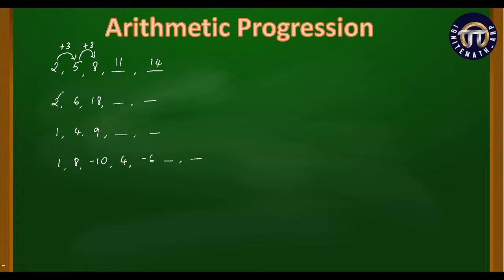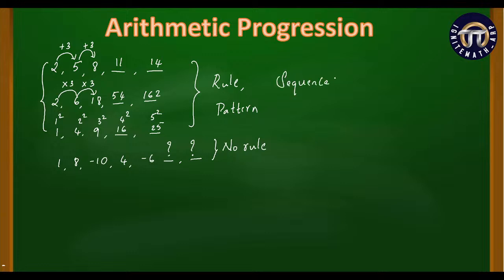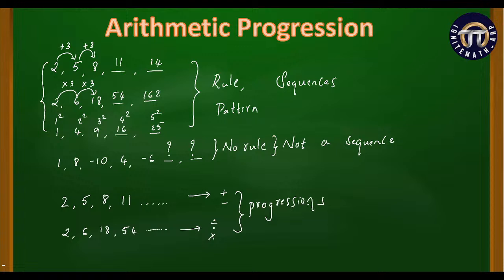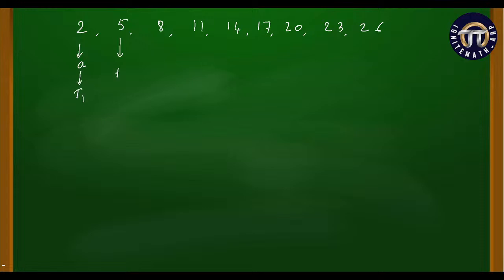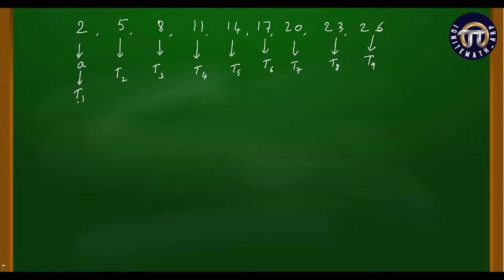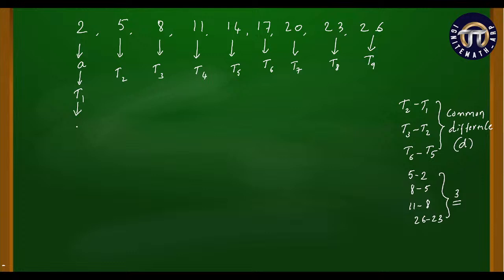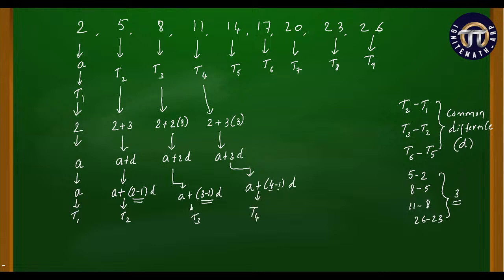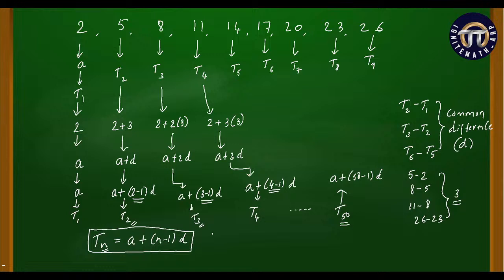ARITHEMETIC PROGRESSION ,CLASS X ICSE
Dear children ,learn the concept of AP, derivation of formula to find last term.